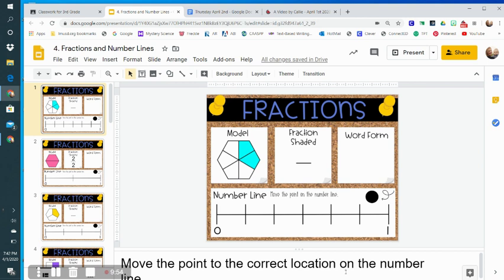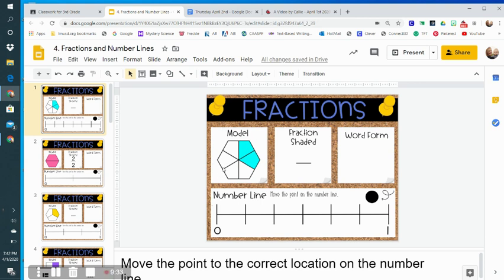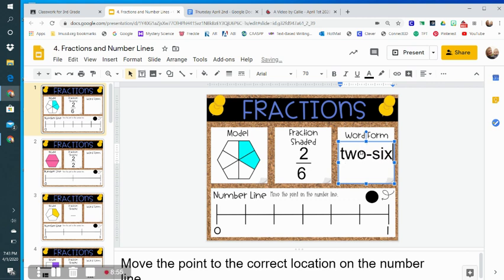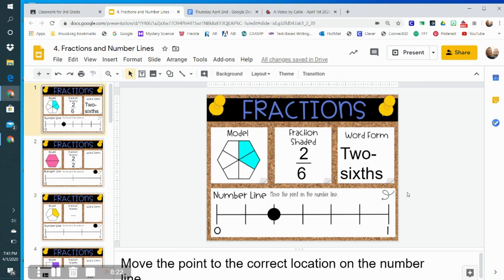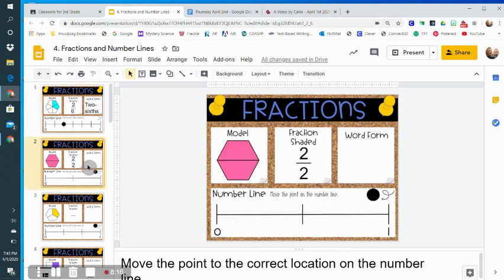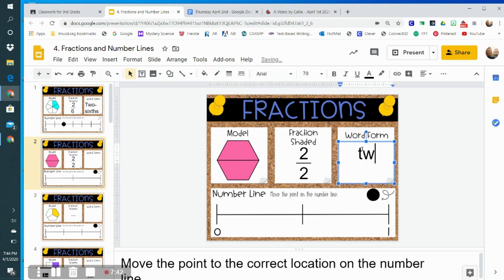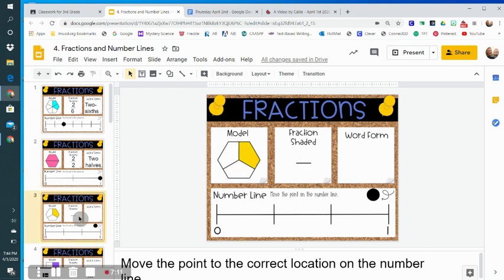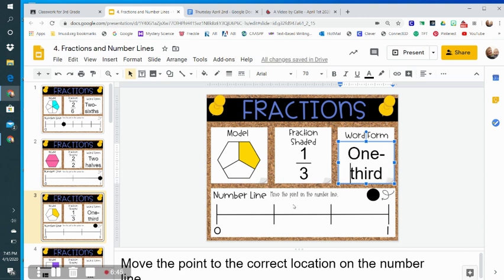4/2 Fractions on a Number Line